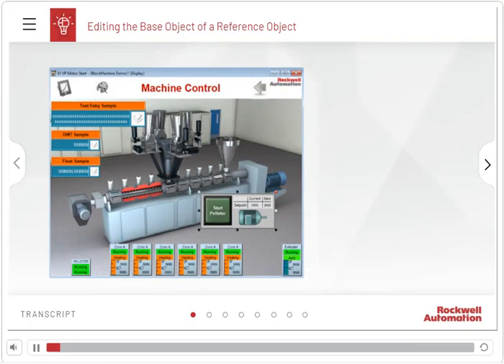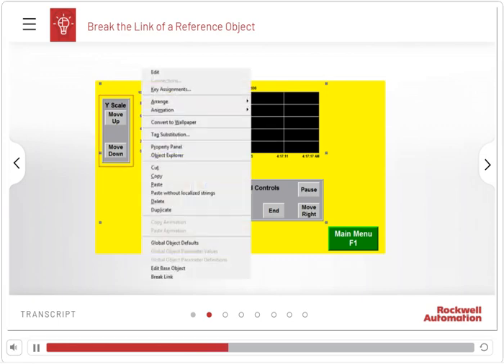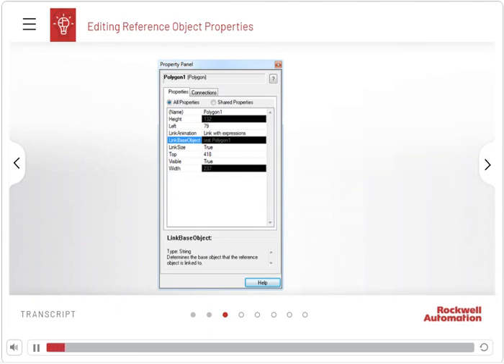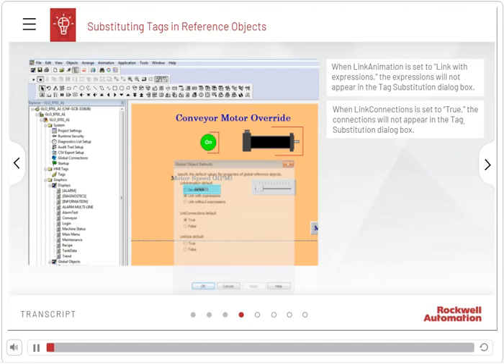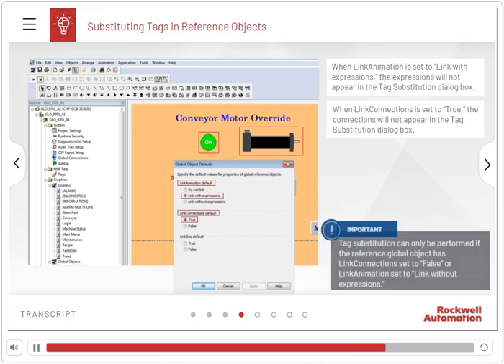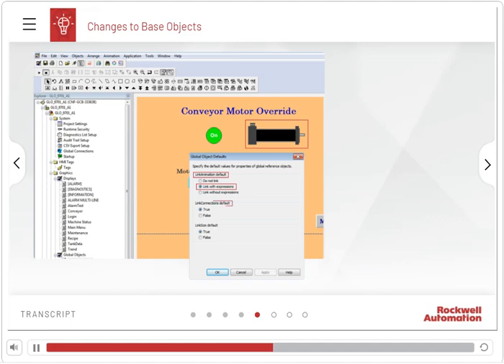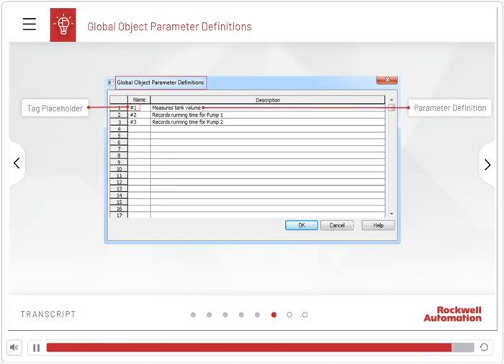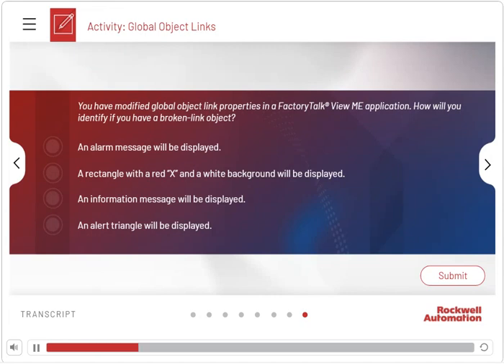EDITANDO OBJETOS DE REFERENCIA FTV ME